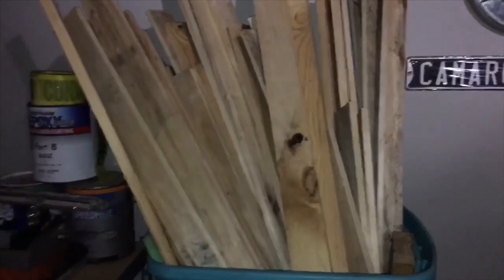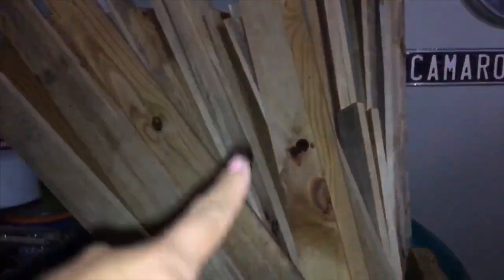Trash To Treasure DIY Pumpkins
Today I have a diy project that I wanted to create using some trash wood that I found around my neighborhood when it was heavy trash day. I came across to some pumpkins like this ones online on pinterest and totally said to myself I can do that. I did, and I love the results. I hope you like as well.